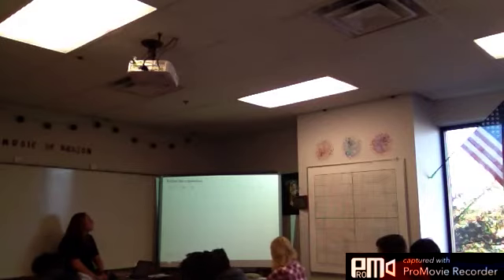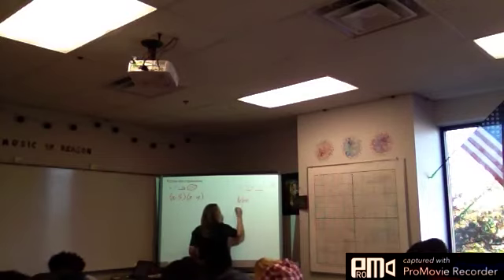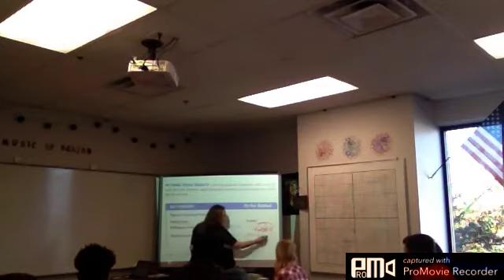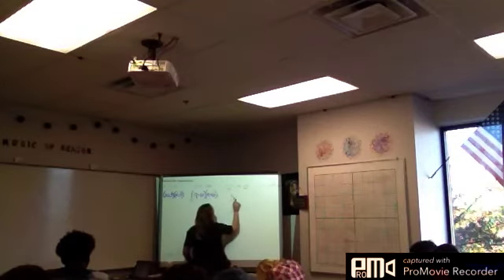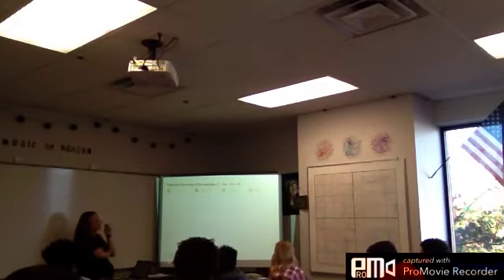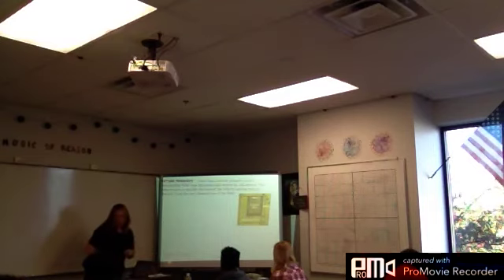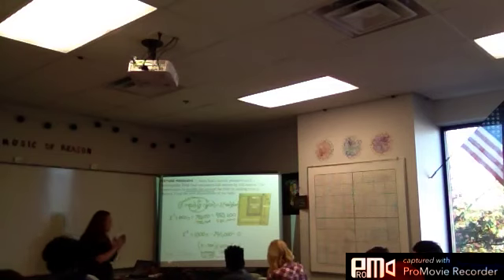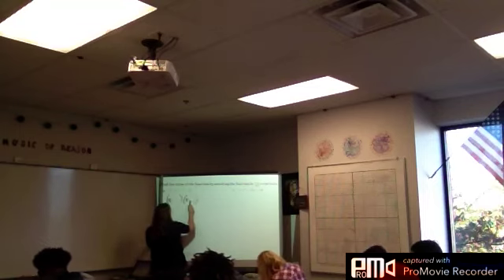4 3 Algebra II